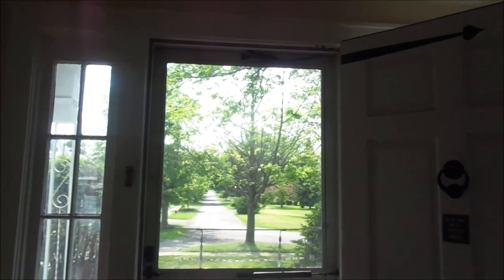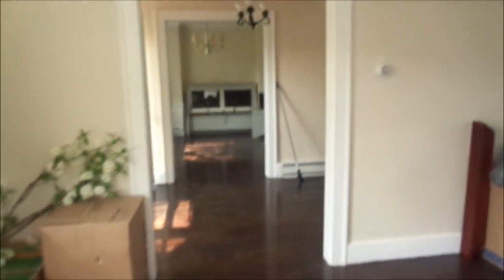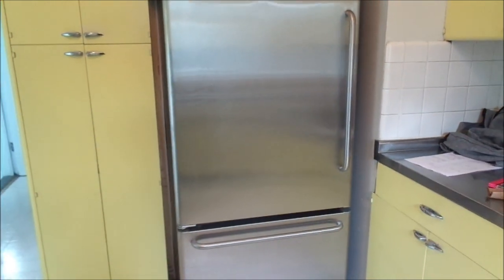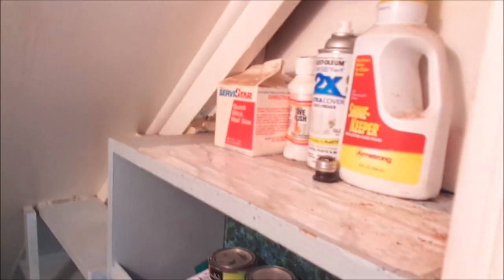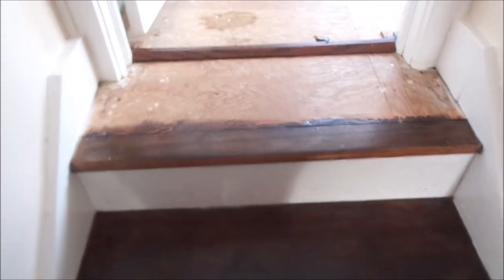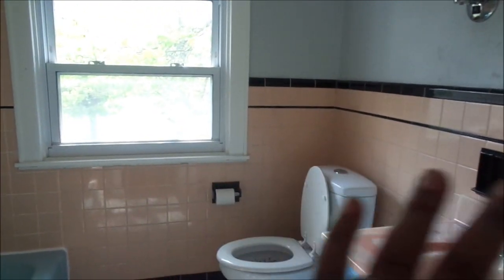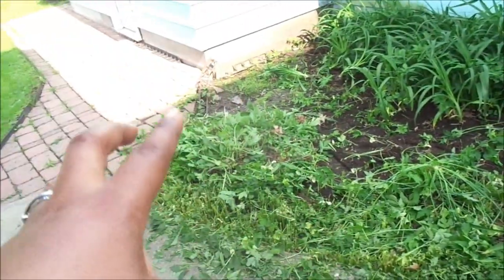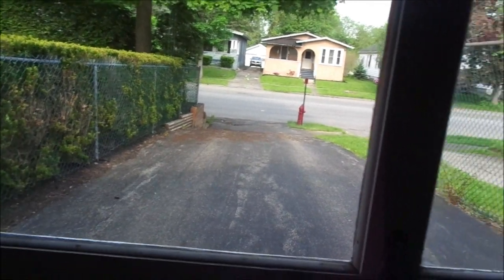WE BOUGHT A HOUSE! | New Empty House Tour | 1920s Colonial Home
Hey FAMZ. Today's video will sure to motivate and stimulate you inner decorator. I am so grateful for you all taking the time to watch and comment on my videos it means sooooooooo much to me that you would spend this time with me. I can't tell you how much I appreciate you. Thank you so much for your love and continuous support. I would love for you to become a member of our growing family here on YouTube. So without further ado, please sit back, grab your favorite beverage or snack  and enjoy this episode. YOU GUYS ROCK! Remember,  JESUS IS LORD, Jesus loves you and We LOVE YA! Thank you sooooooo much for watching. Bless up!

My intro and outro Music Library